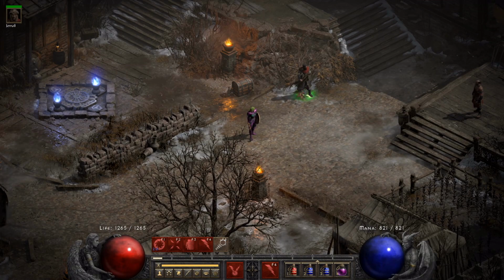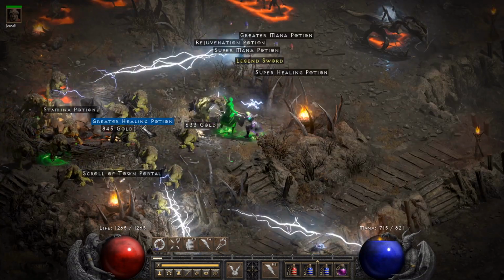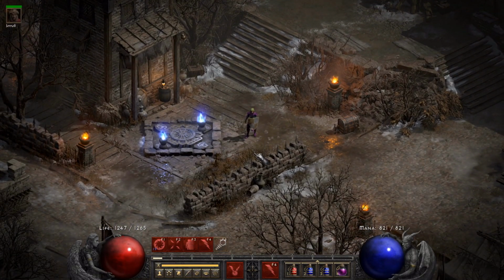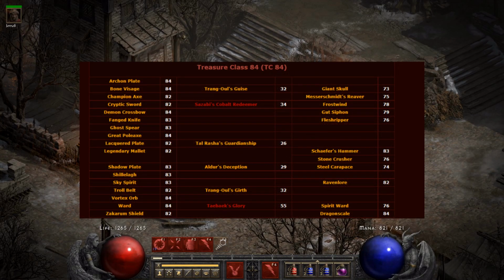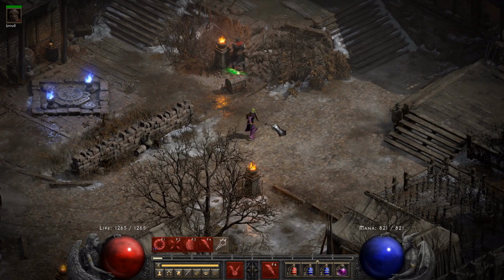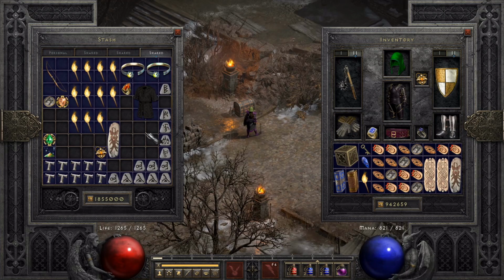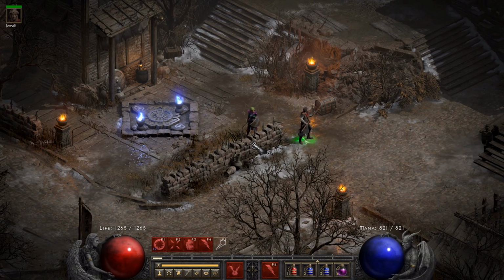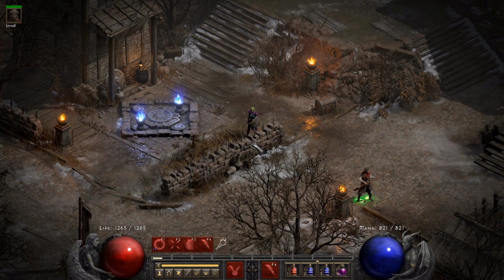Diablo 2 Resurrected - Super Uniques 1000 run project continues! Is Shenk the loot pinata??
Part 3 in our Super Uniques series, Shenk the Overseer! Big payouts from this guy, come check it out!

Regular stream schedule:
Tues-Thurs-Sun     3:00pm est

Will occasionally change based on personal commitments.